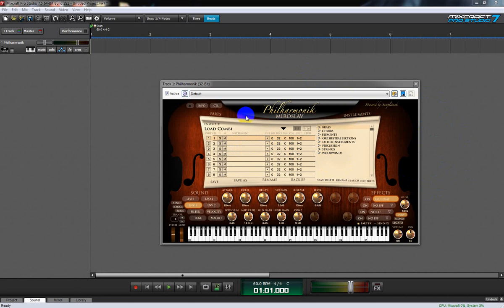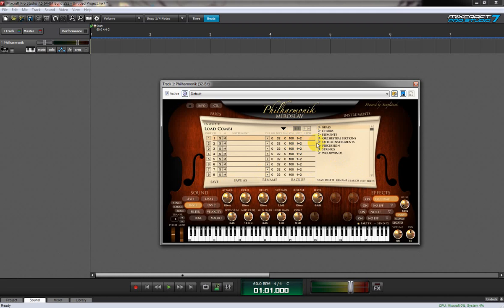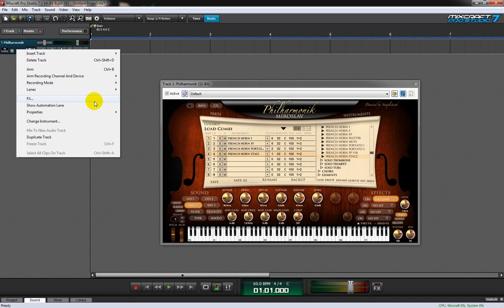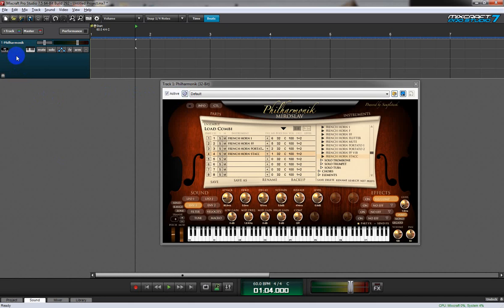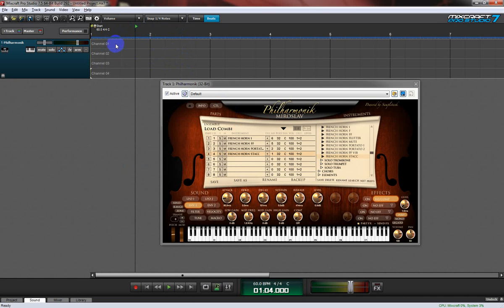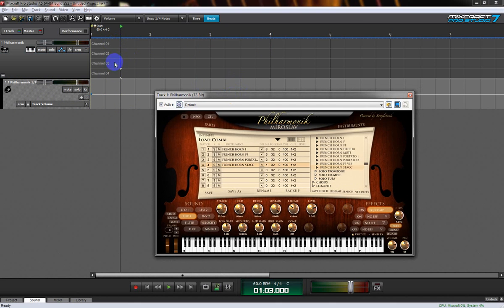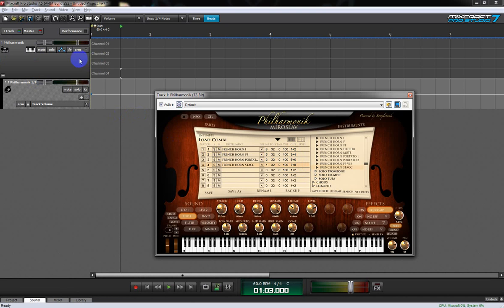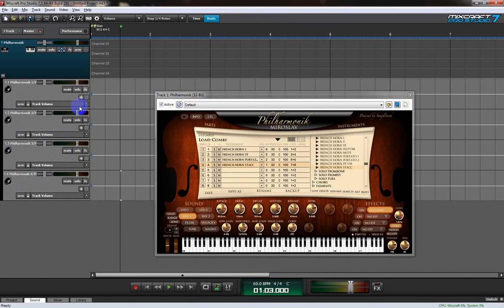Configuring IK Miroslav Philharmonik and Mixcraft 7 for Multi-timbral and Multi-channel use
Tutorial on configuring Miroslav Philharmonik in Mixcraft 7 for Multi-channel and Multi-timbral use.